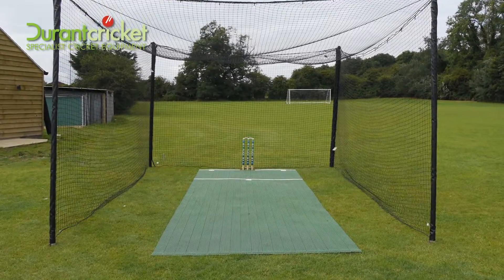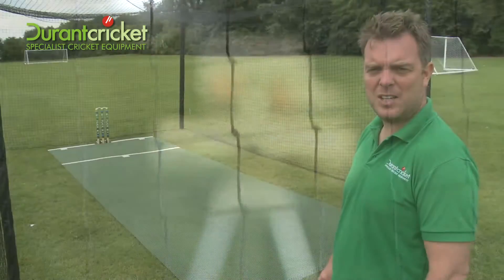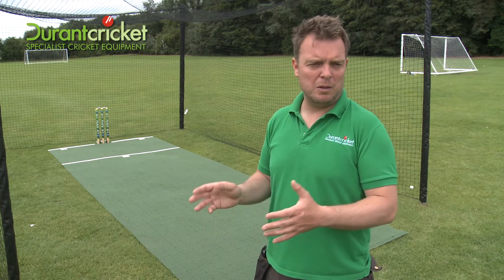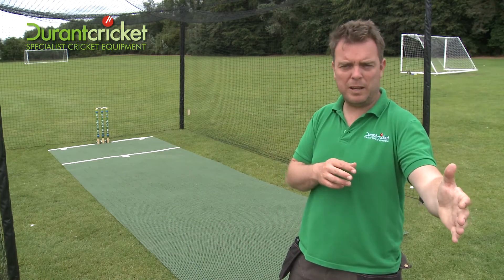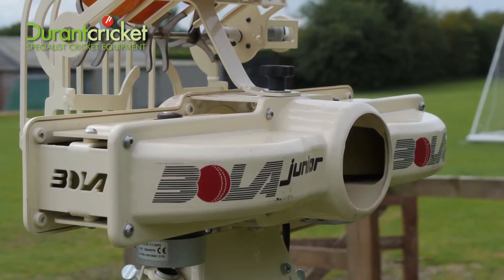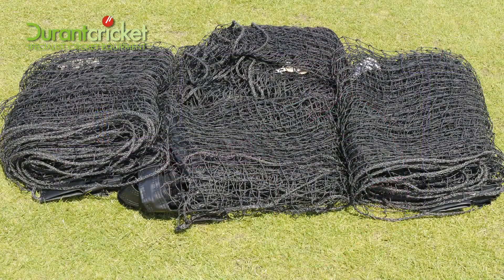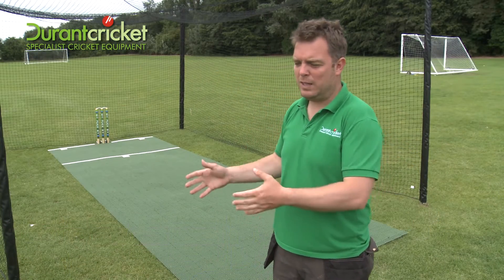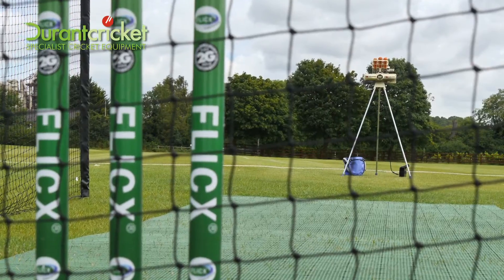Durant Home Academy (detailed video)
The Durant Cricket Home Academy is an easy to erect, non-permanent coaching facility for kids aged between 4-12 years old.

Ideal for the back yard or garden, it consists of a Net system, Flicx Pitch and junior Bola bowling machine.

A small space is required (minimum 4m x 10m) with a flat, even, mown prepared surface for the playing area.